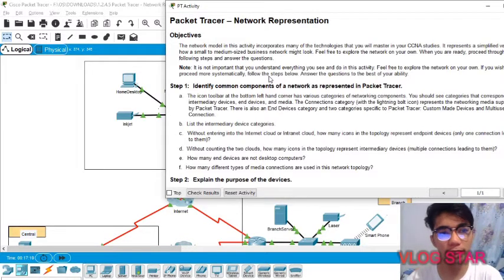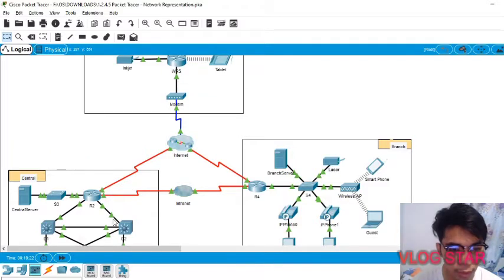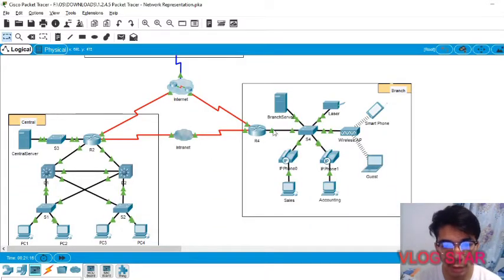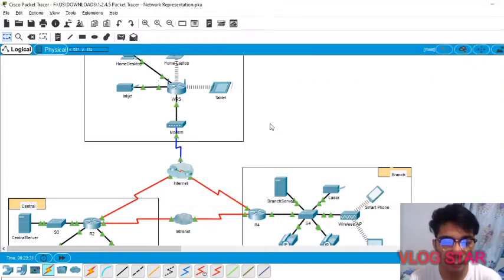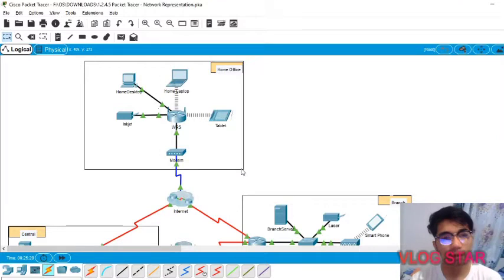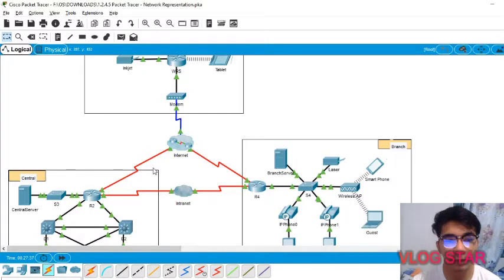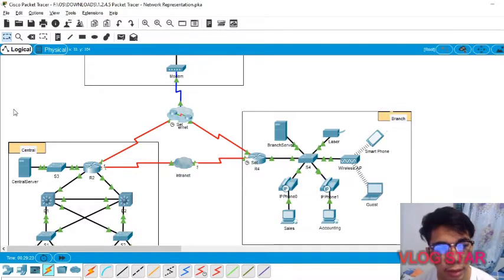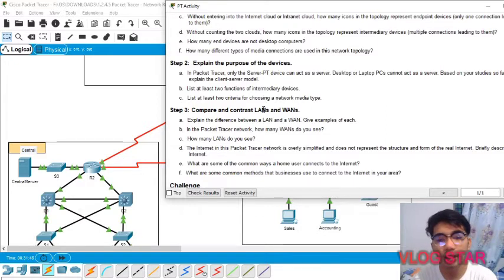Chapter 1 - PKA